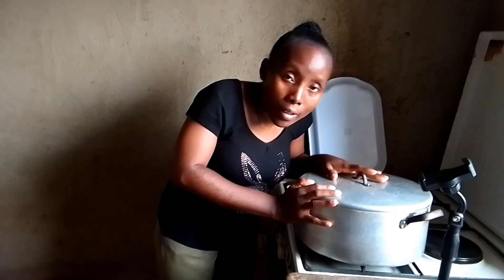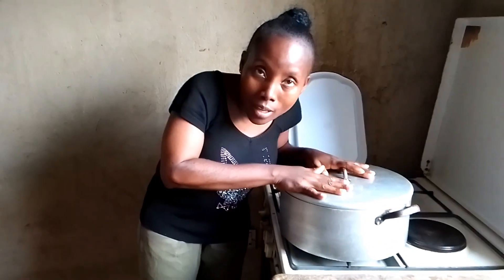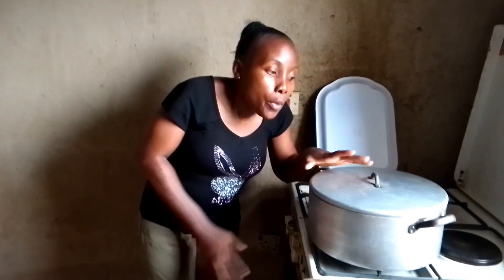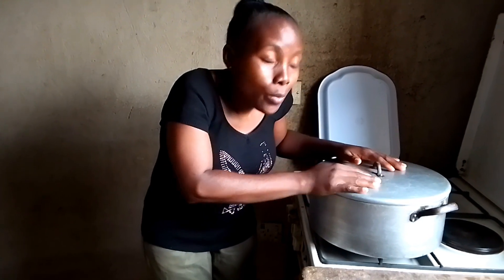How To Make Your Cooking Gas Last Longer//Mary Phillip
Hello Viewers 🙋

Cooking Gas is a common item in many homes, and the rate at which it gets finished is really alarming and the cost of cooking Gas skyrocket every day.

This is a major challenge in every home, this is what made me to find out ways in which we can make our cooking gas last longer.

Please follow this steps, and you will definitely agree with me on this.